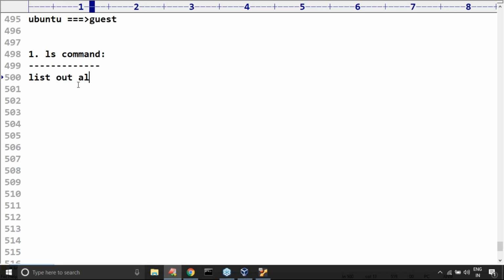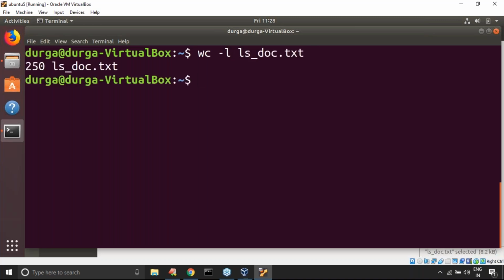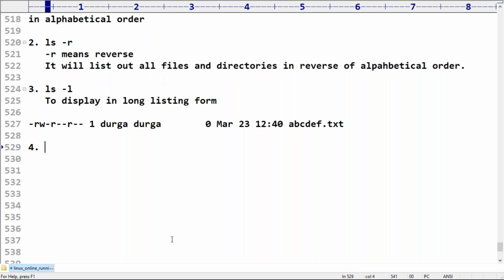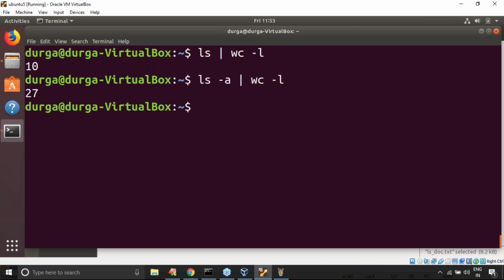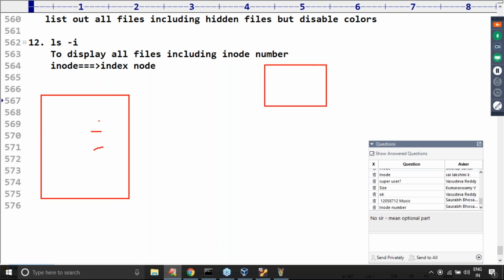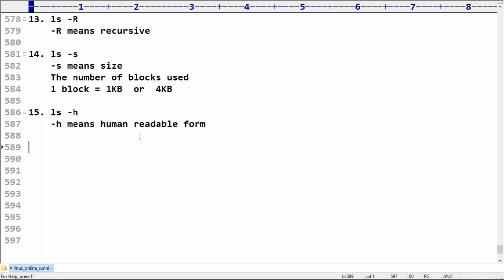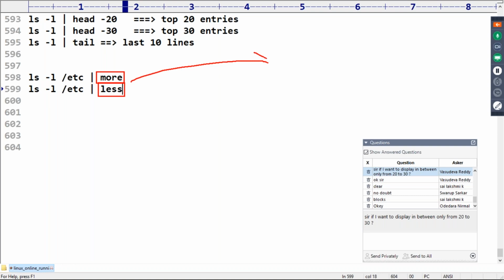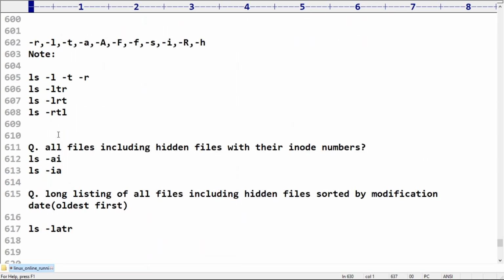LINUX Classes || Session - 8 : ls command and its options || By Mr. DURGA Sir